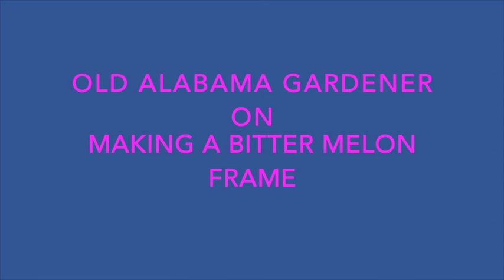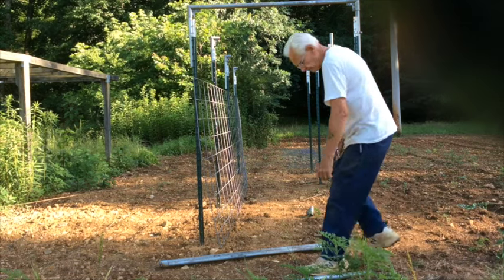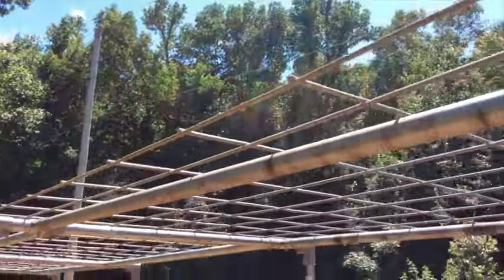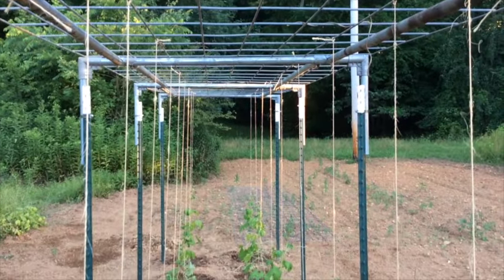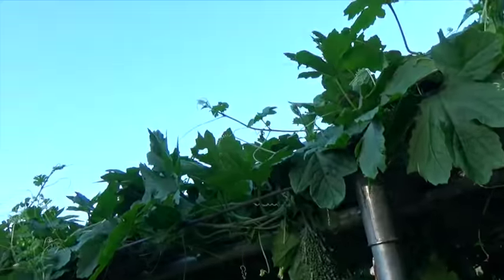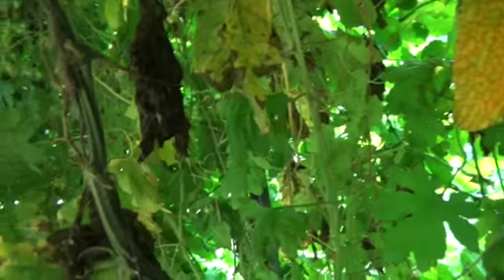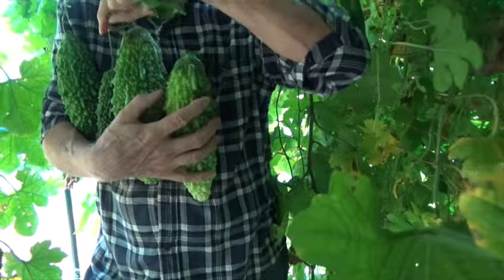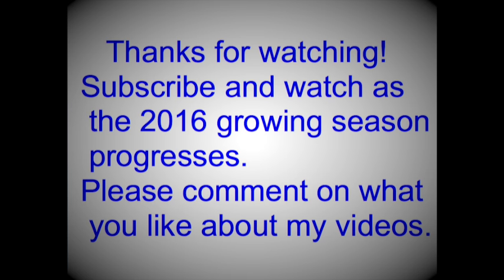BITTER MELON - NEW TRELLIS & HARVEST - HOW TO DO IT (OAG 2016)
CLICK ON SHOW MORE TO SEE OTHER BITTER MELON VIDEOS!
In this video I show how to build a trellis for growing bitter melon.
And I give best tips and tricks for growing great bitter melon.

Always learning!